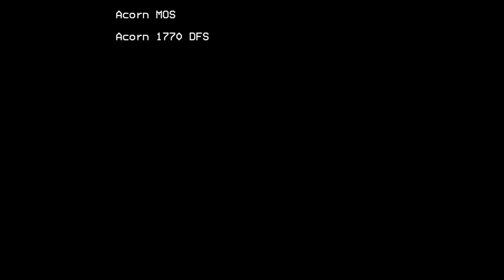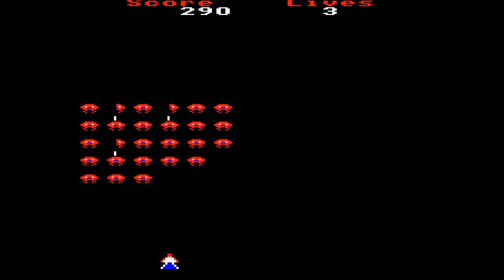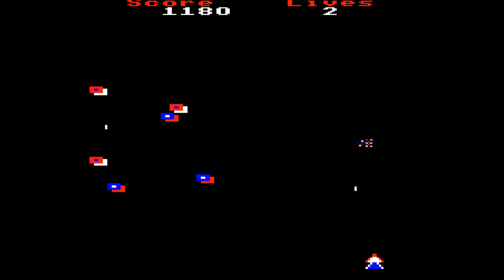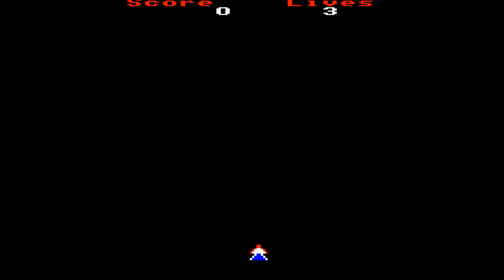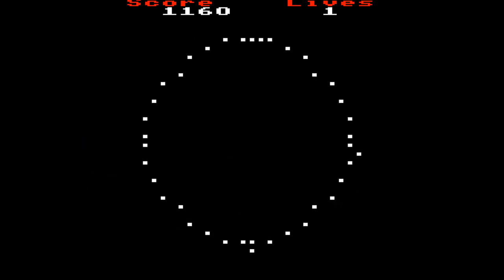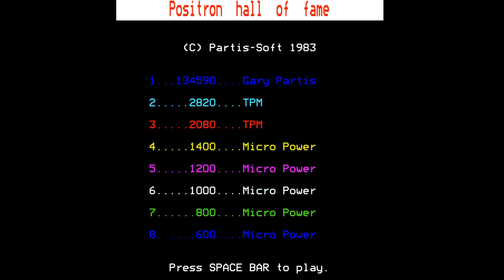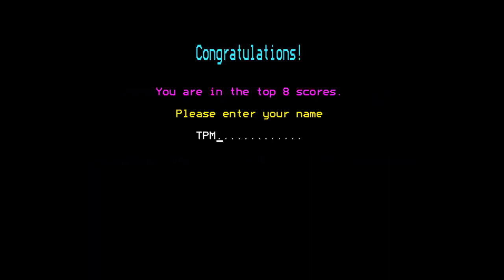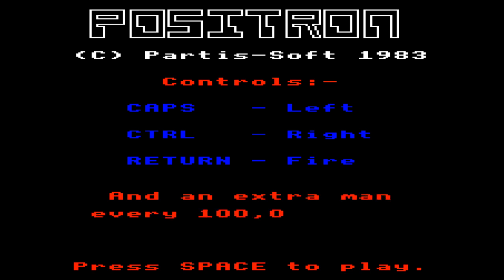Exploring: Positron (BBC Micro)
Another interesting looking shooter!